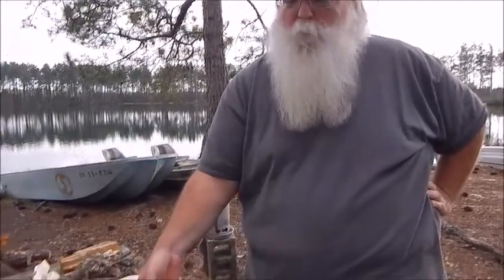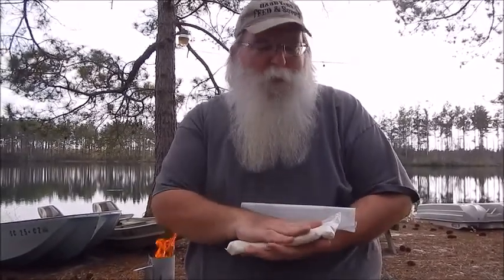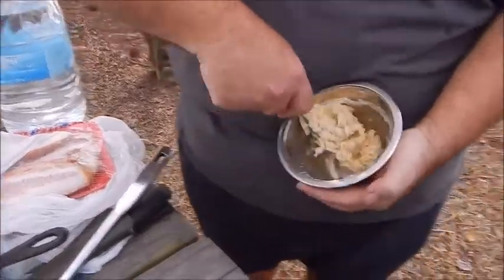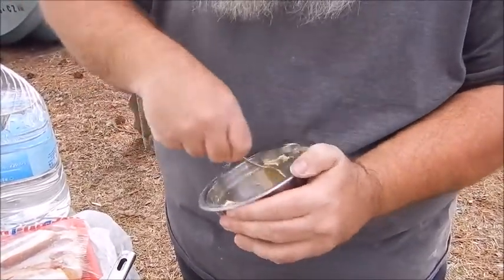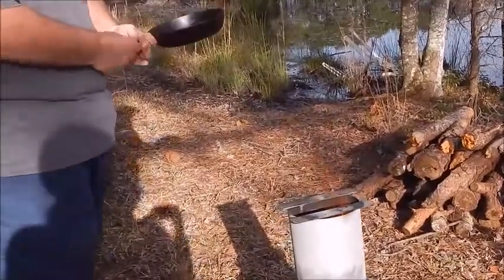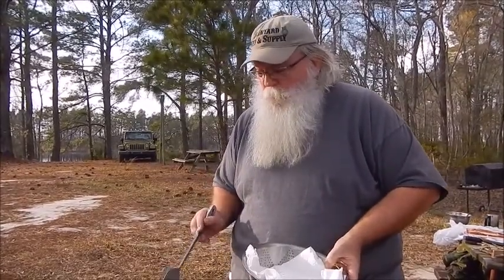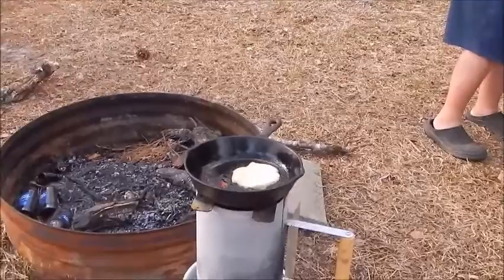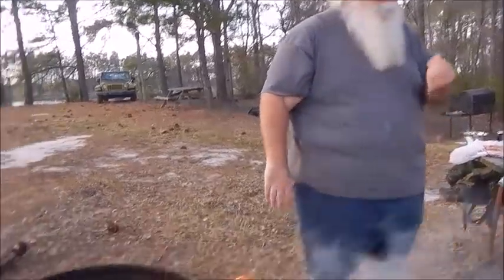BTCP Shore Lunch #1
Okay things did not quite turn out as planned as the ham looked better than it was but hey I cooked and we ate. You might actually learn a recipe but you have to watch to find out. Oh and this is most definitely not low carb. You know who I mean when I say this ;)